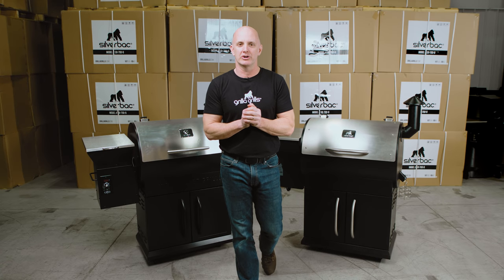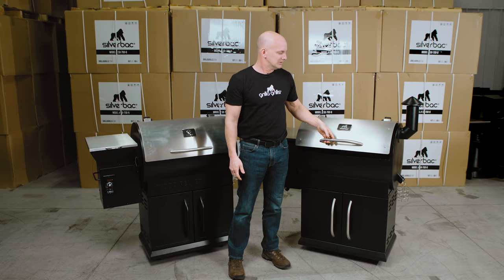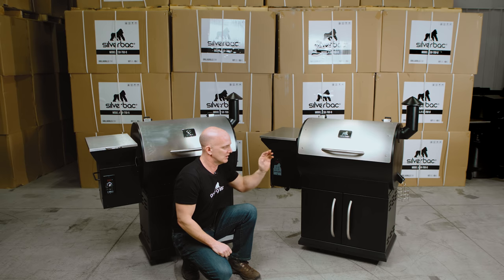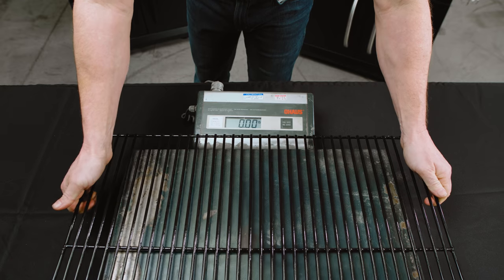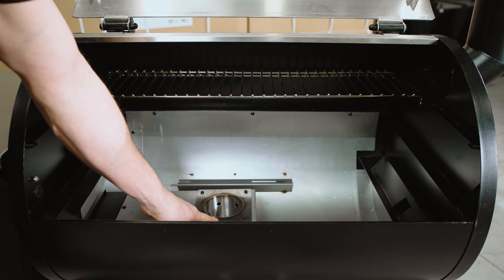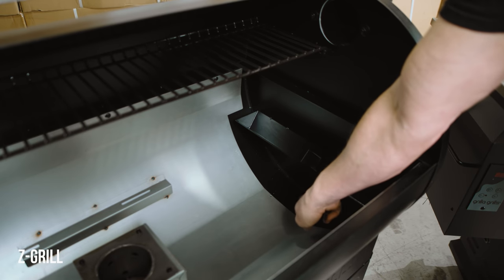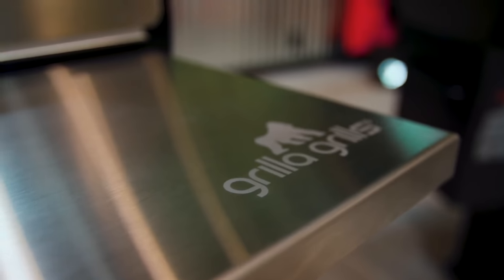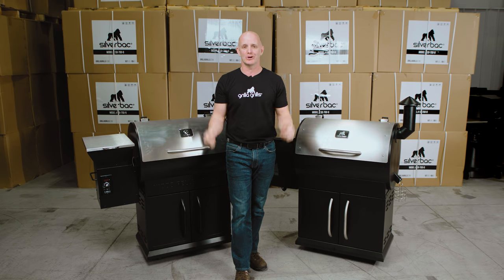ZGrills 700 E vs Grilla Grills Silverbac | Compare Pellet Smokers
We have gotten a lot of questions about how the Silverbac compares to the 700 E because they look so similar side by side. That said, there are quite a few internal material differences to consider when making your purchasing decision. This video attempts to clear up any confusion. Our customer service team is standing by to answer any additional questions you may have.